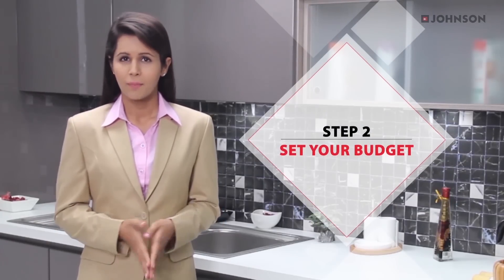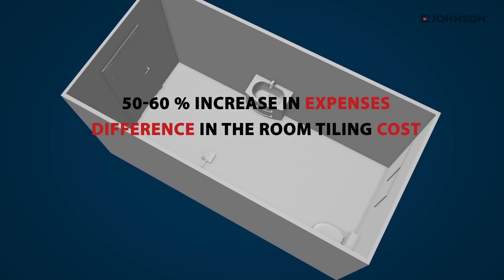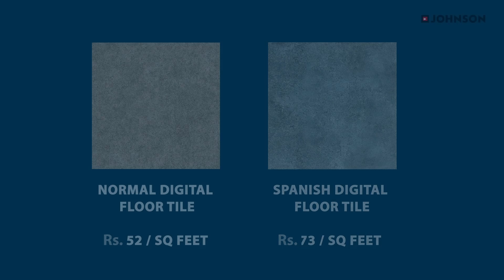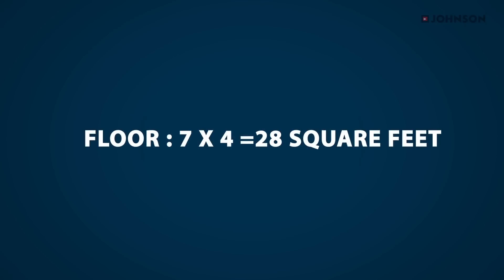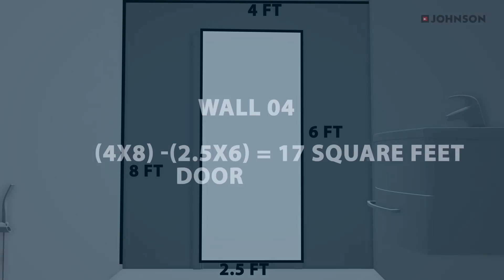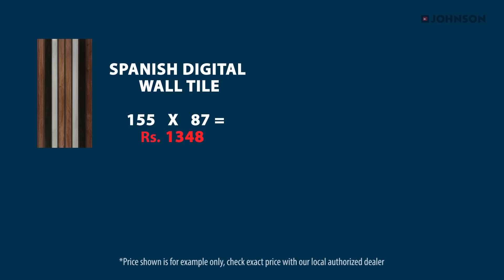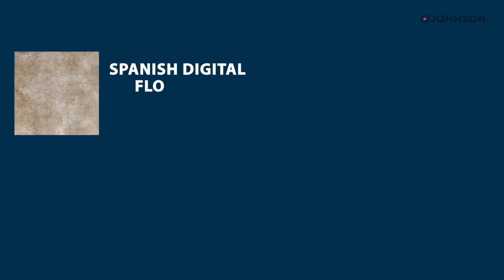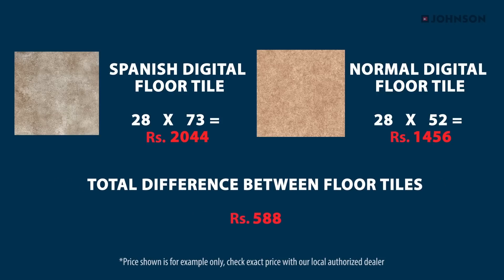The Art of Choosing the Right Tile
Watch the video, on tips to choose the right application and type of tile for your home or office.